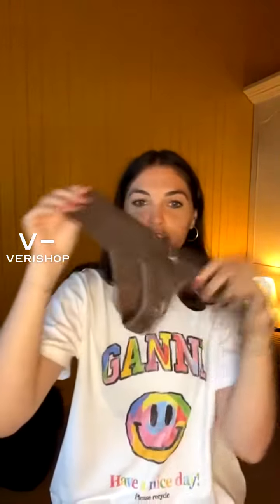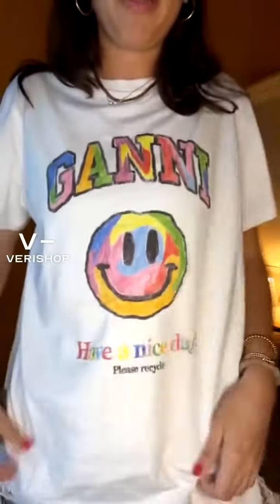Liquid I.V. Liquid I.V. Hydration Multiplier Pouch Review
discoveredatverishop LiquidI.V.